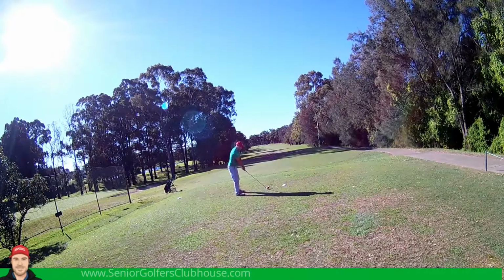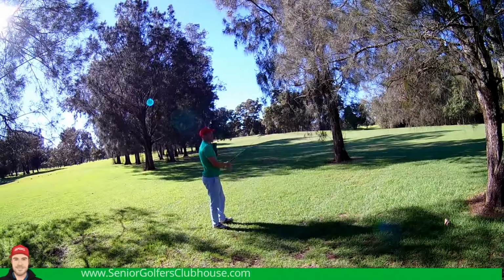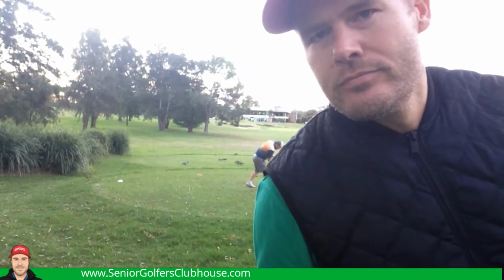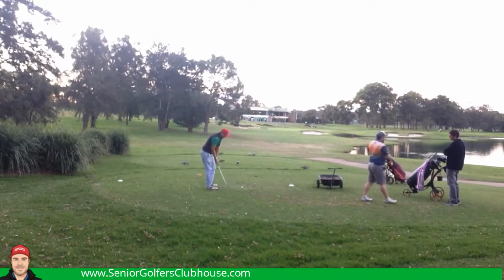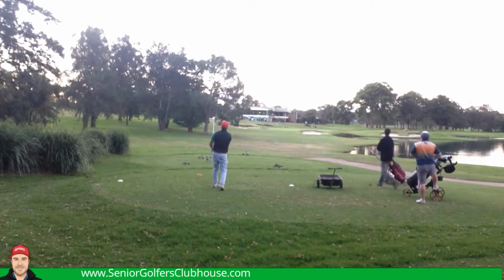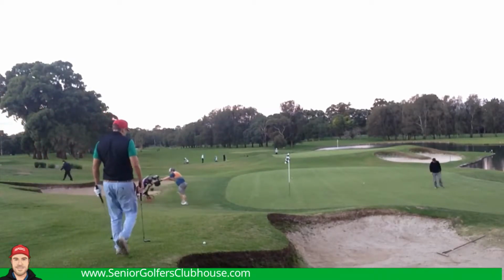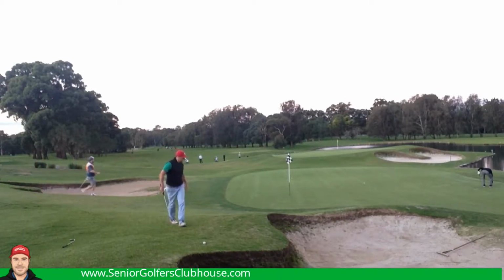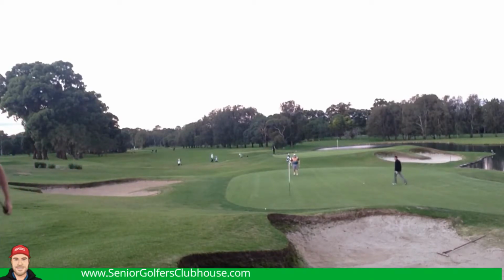Club Selection after 40 Points =1st Position at Liverpool Golf Club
Shot by shot club selection and highlights from Liverpool Golf Club, NSW, Australia.

Senior Golfers Clubhouse.